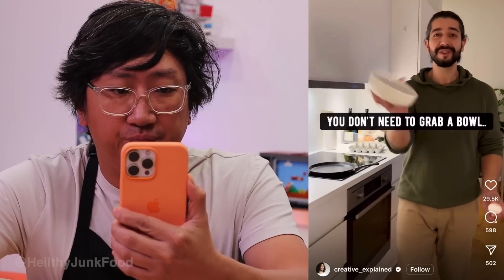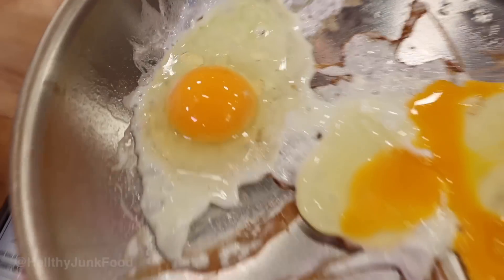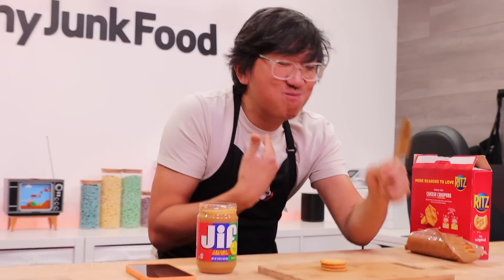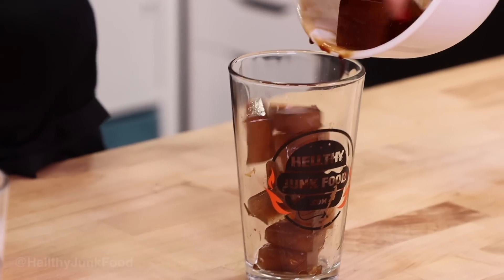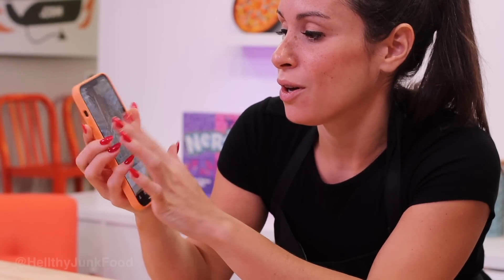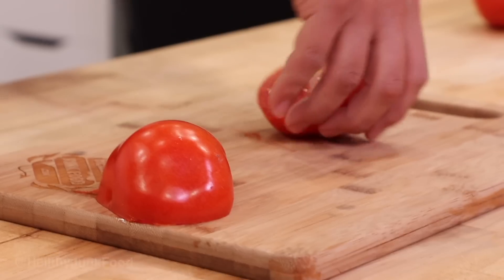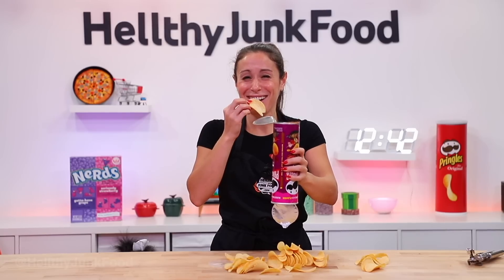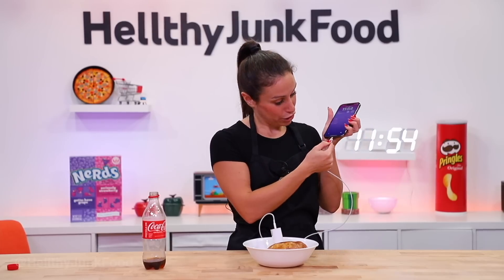Do These TikTok HACKS Actually WORK?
Amazon Store 🍔